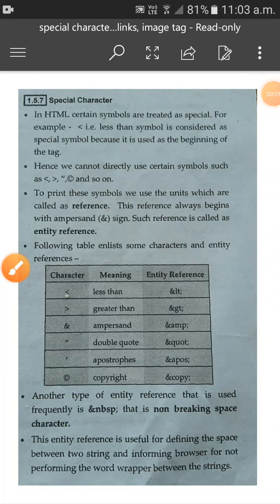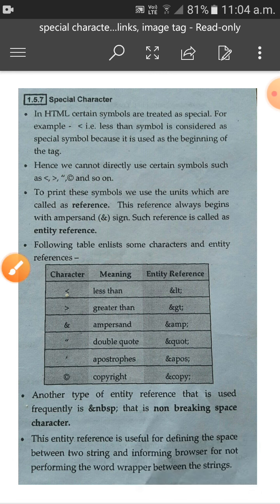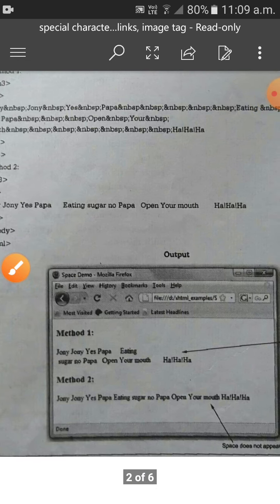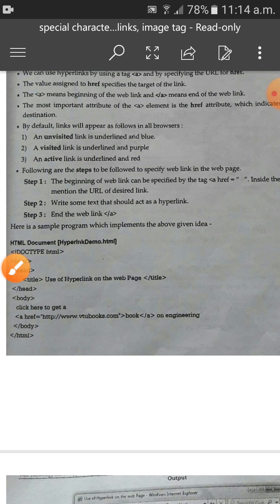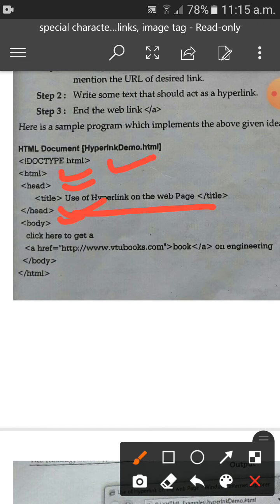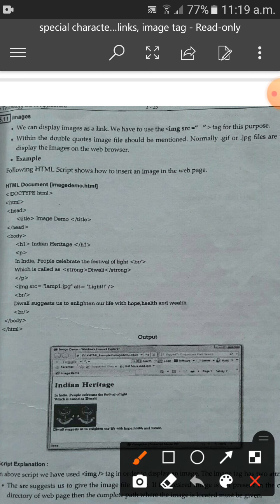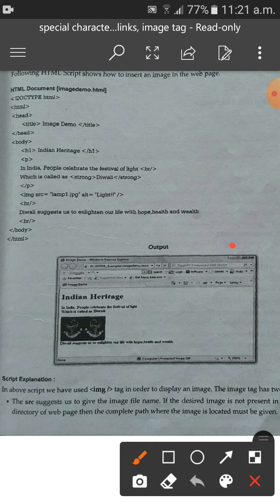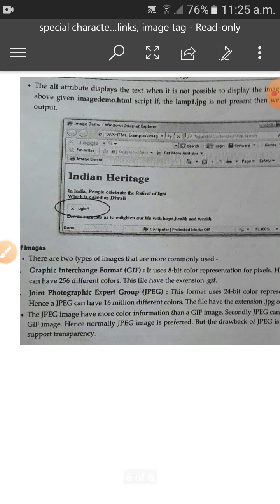Web Technology and its applications Module 1_part 4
Special character, link, image tags